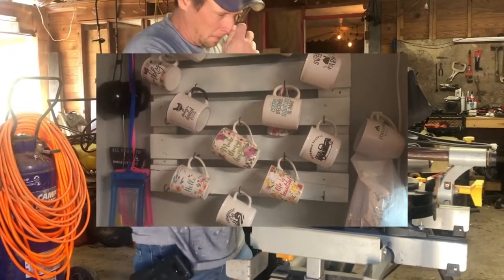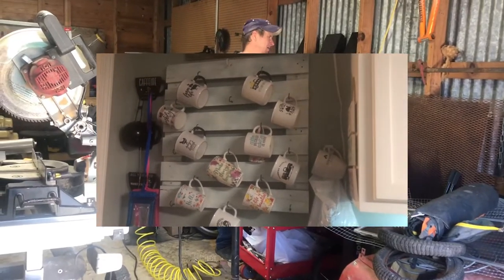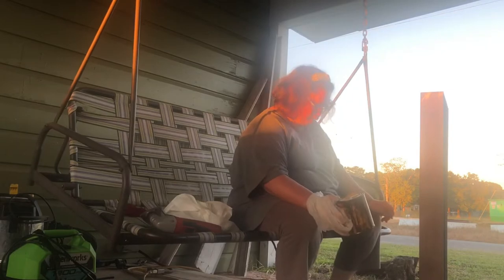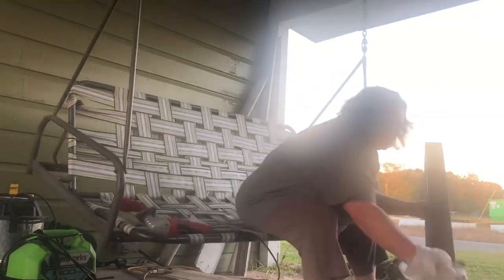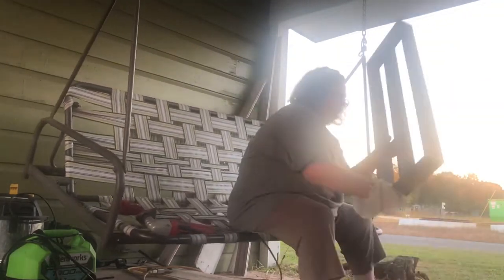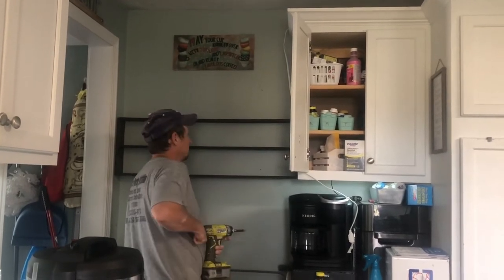DIY coffee cup shelves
This Is a DIY project that Hubby did for me. I wanted a new coffee cup shelf so I got this idea off of Pinterest and showed him what I wanted and he built it. My shelf is 38 inches wide because that’s how big I needed it to be to fit in the space where we were hanging it. And then for the distance between the shelves we just took my biggest coffee cup and made sure that there was room for it so that ended up being 5 1/2 or 6 inches between each shelf so he had to be sure he included the thickness of the middle shelf in his measurements for the side pieces. I don’t have an actual “pattern￼” for this but it was very simple. Then I just roughly sanded it and stained it with stain that I already had on hand. And then he hung it up for me just using regular screws.
Ke-urig K-Duo Essentials Coffee Maker, with Single Serve K-Cup Pod and 12 Cup Carafe Brewer, Black
WOBANE LED Under Cabinet Lighting Kit, Flexible LED Ribbon Lights Bar, Under Counter Lights for Kitchen, Cupboard, Desk, Showcase, Shelf, 6.6 Feet Rope Light Set,120 LED,1200lm,6000K White, 4 Panel
WOBANE Under Counter Light, Dimmable LED Under Cabinet Lighting, 6 PCS LED Strip Light Bars with Remote Control for Kitchen, Shelf, Pantry, Showcase, Desk, Cupboard 6000K White, Timing, 16W 1500LM,9.8 ft
Binband – rubber bands for holding rubbish bin liners in place, re-usable elastic bands for trash cans, 8” (20cm) flat length, quality, pack of 2 black elastic loops
Granite Grabbers Complete Kit For 2 Pack Granite Grabbers Dishwasher Mounting Brackets And 2 Pack Undercounter Dishwasher Bracket 8269145, WP8269145, AP6012289, PS11745496
Elephant Trax Smart Storage QR Labels for Organizing, Moving, Storage, and Inventory Tracking (40 Ultra Durable Unique Labels, 3x2)
Apple iPhone 8, 64GB, Gold - Unlocked (Renewed)
Spin Doctor 1/16" White Threaded Post (250 pc. Box)
White Gray Wood Paper 17.71 in X 275.5 in Self-Adhesive Removable Wood Peel and Stick Wallpaper Decorative Wall Covering Vintage Wood Panel Interior Film for Decoration
SIMPLETaste Milk Frother Handheld Battery Operated Electric Foam Maker, Drink Mixer with Stainless Steel Whisk and Stand for Cappuccino, Bulletproof Coffee, Latte
Scrub Daddy Soap Dispenser for Kitchen and Bathroom - Soap Daddy - Refillable Soap Dispenser for Countertop, Dual Action with Easy Grip Sides, Multi-use, 1 ct
Scotch-Brite Glass Cooktop Pads, Great for Glass Stovetops, Chemical-Free, 2 Cleaning Pads